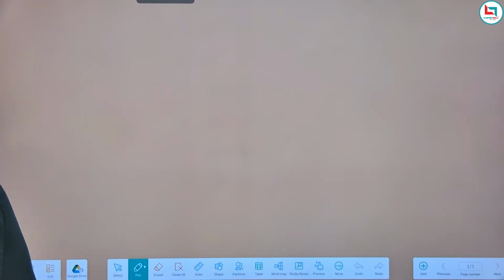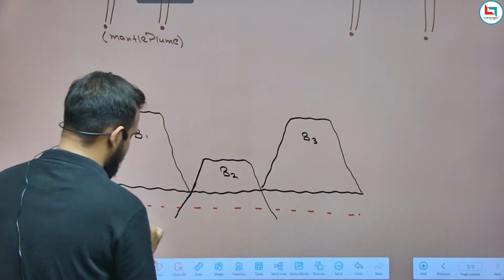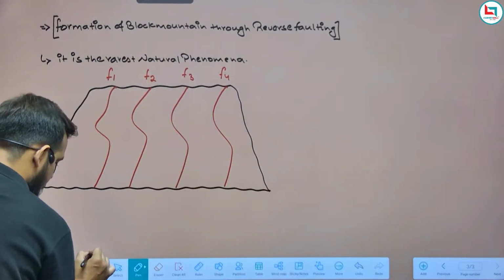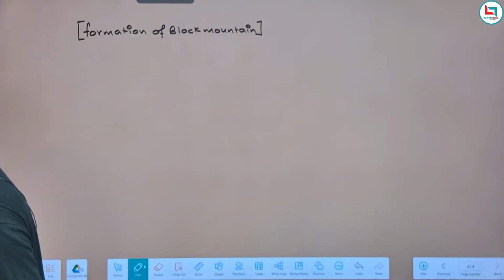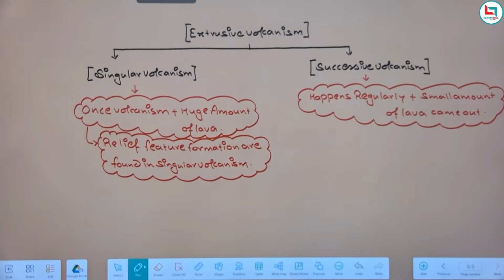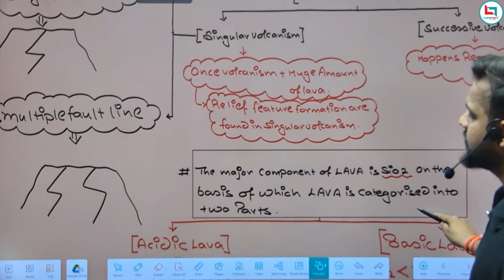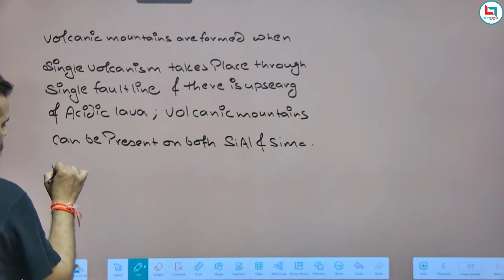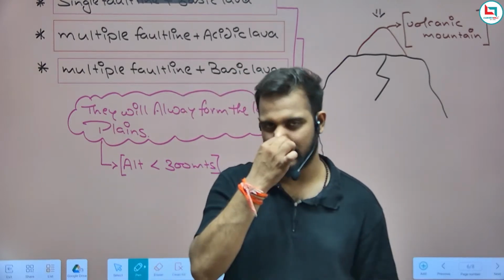Process Of Mountain Formation #2 | Mountains | For All Comp. Exams | Geography By Shivam Sir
Welcome to Geography by Shivam Sir!
In this second part of our mountain series, we deeply explore the process of mountain formation, types of mountains, and how they are formed over geological time. This topic is important for UPSC, SSC, Railway, NDA, CDS, and all competitive exams.

Master key geography concepts with simple explanations and real-world examples. Don't forget to watch till the end to clear all your basics!

What you’ll learn in this video:

Process of mountain formation
Types of mountain
Tectonic plate movement & mountain formation
Geography important for competitive exams

🔹 What You’ll Learn:
✅ Basics of Geography
✅ Physical & Human Geography
✅ Important Geographical Terms
✅ Maps, Continents & Oceans
✅ Climate, Landforms & Natural Resources

📖 Perfect for beginners & exam aspirants! Get conceptual clarity and build a strong foundation in Geography.

📌 Join us daily at Careerwill APP Official for more expert guidance on competitive exams.